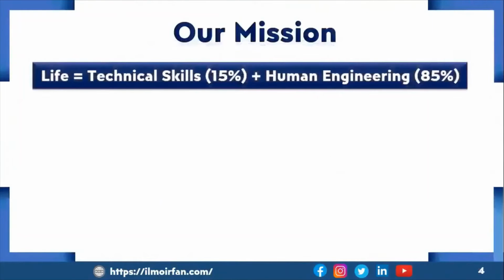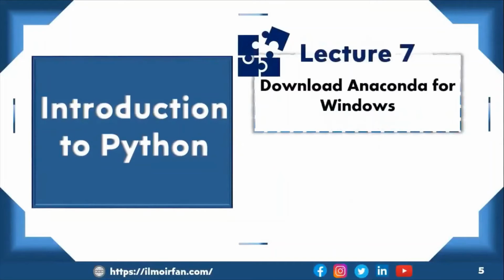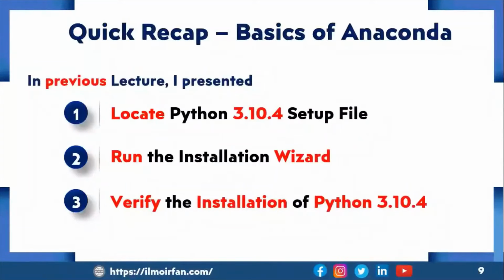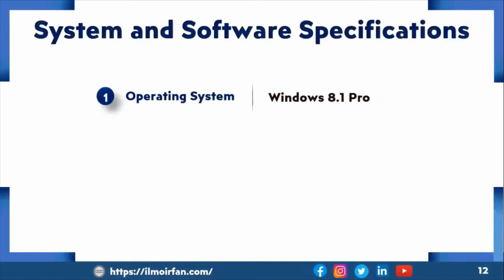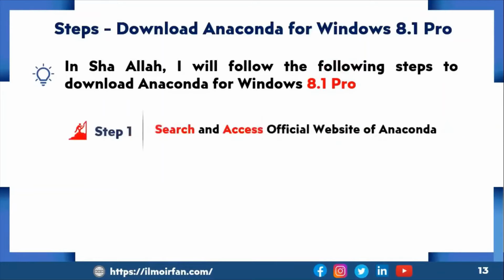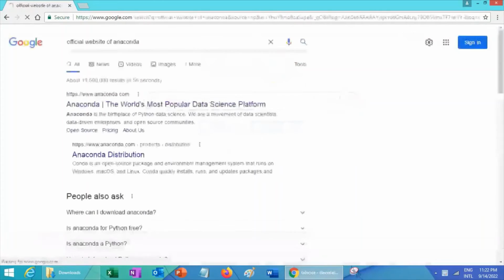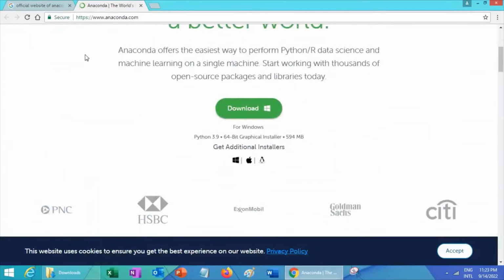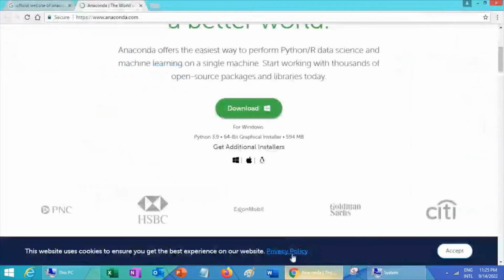Lecture 7 | Download Anaconda for Windows | English | 19-09-2022 | Ilm O Irfan Institute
Lecture 7 | Download Anaconda for Windows | Introduction to Python | A Template-based Approach To Plan, Design and Develop High-quality Softwares to Solve Real-world Problems  | English | 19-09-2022  | Ilm O Irfan Institute